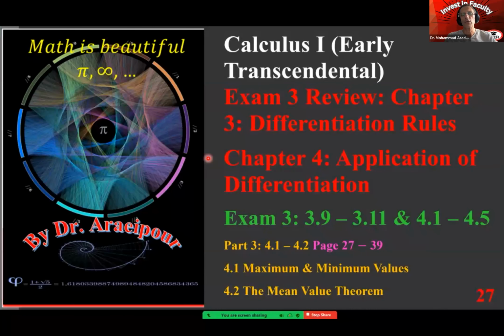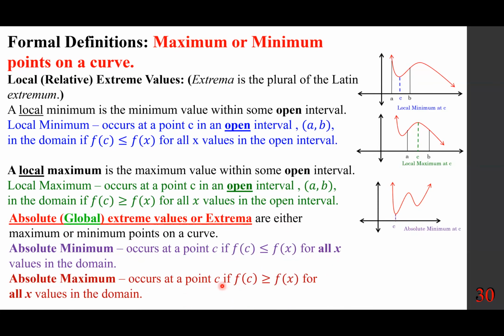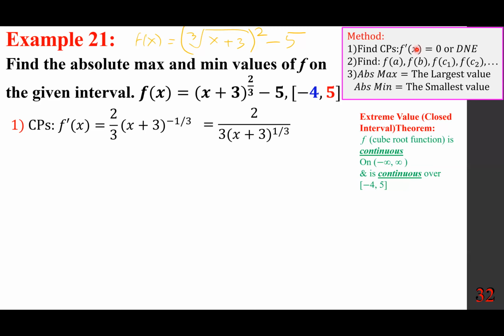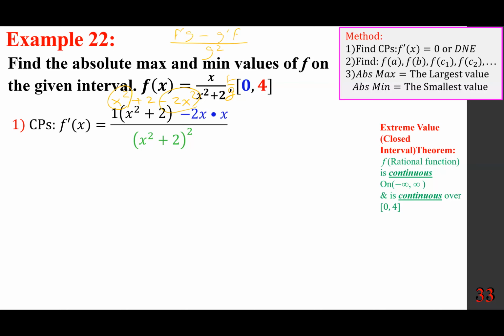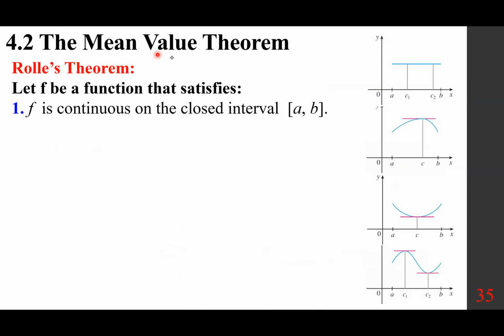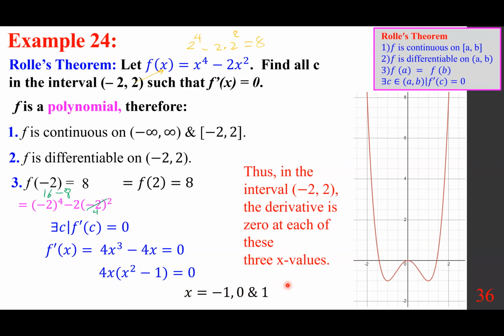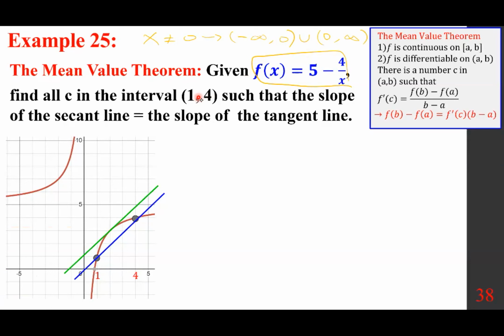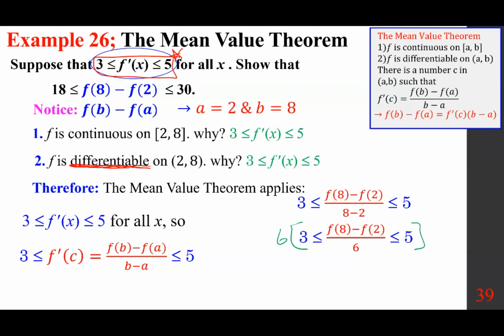2023 Fall Exam 3 Review Ch 3-4 Differentiation Applications Part 3 Sec 3.9 - 3.11, 4. - 4.5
2023 Fall Exam 3 Review Ch 3-4 Differentiation Applications Part 3 Sec 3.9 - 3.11, 4. - 4.5